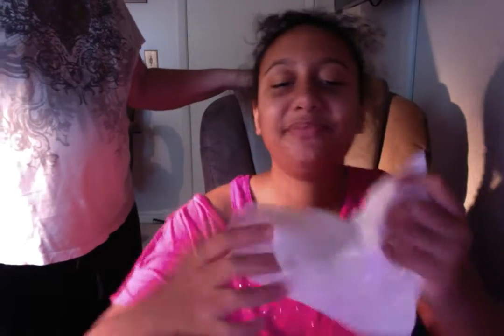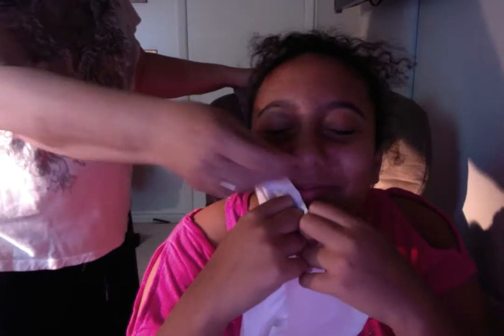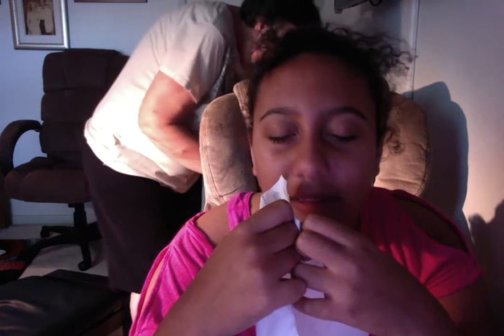Jasmine Angel : Video : Regular Version : Normal Version : Original Audio Version : Year 20 :